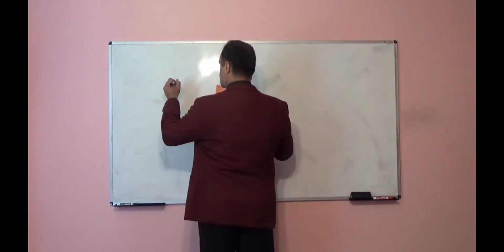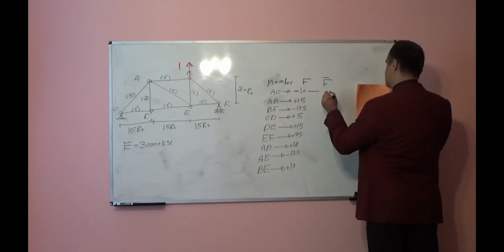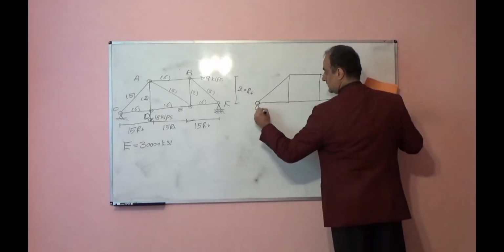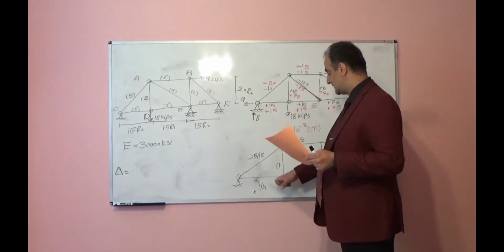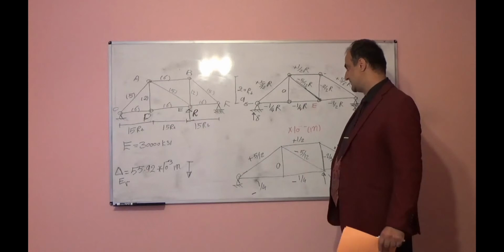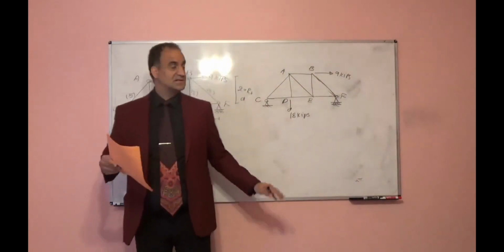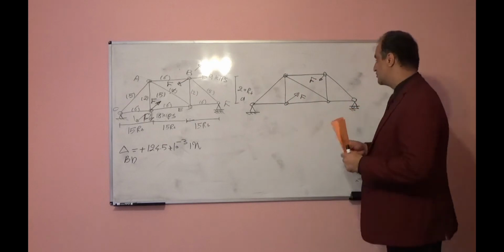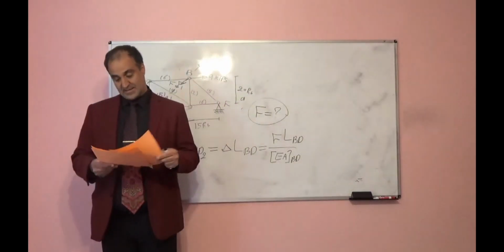Structural Analysis Virtual Work Method 7